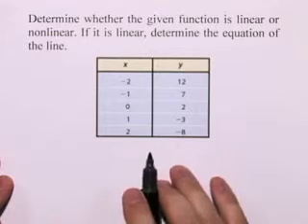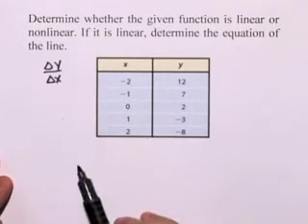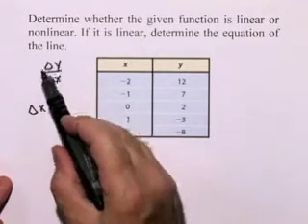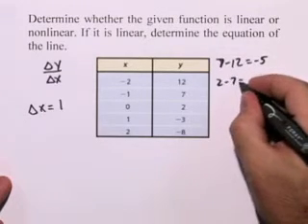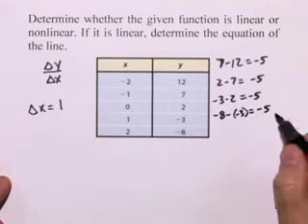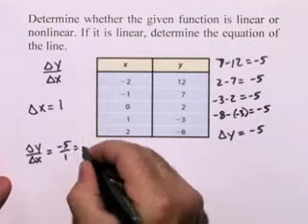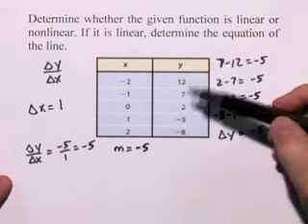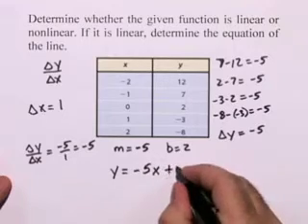Ch.2_#2_ChapterTestPrepVideos_Sullivan_PrecalcRT.CTF.2e.mov